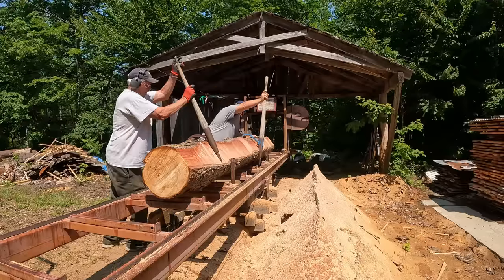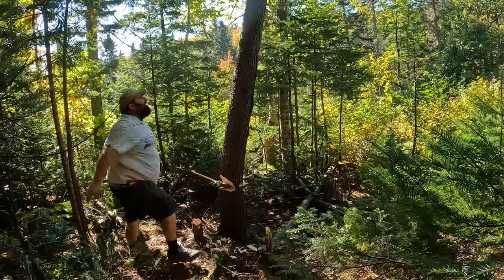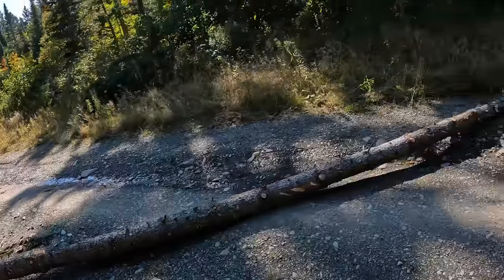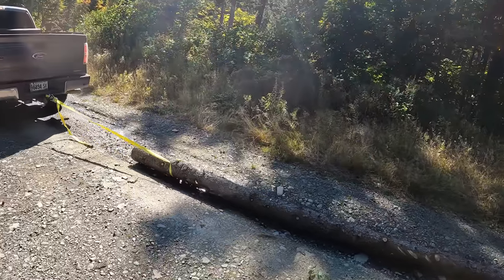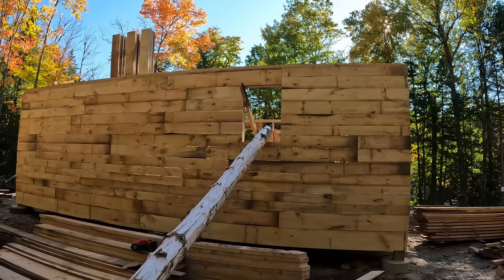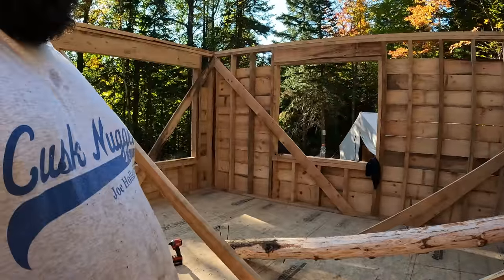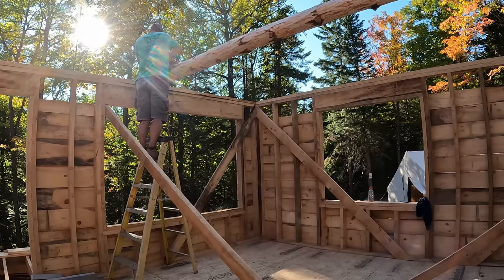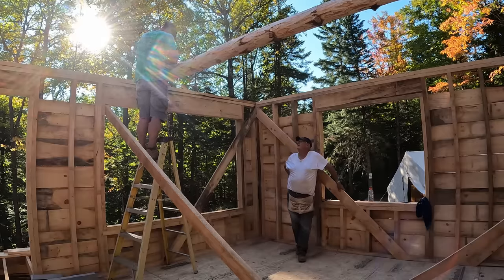OFF GRID: Chopping Trees Down for our Cabin: Episode 18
Episode 18: Donnie sends us to get a few Spruce trees for our cabin collar ties to strengthen and pull the cabin together.